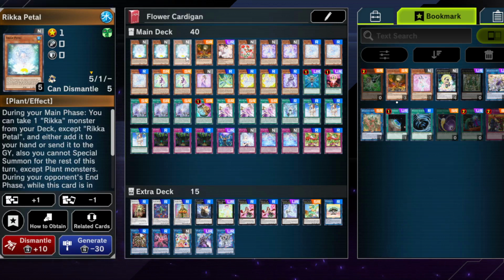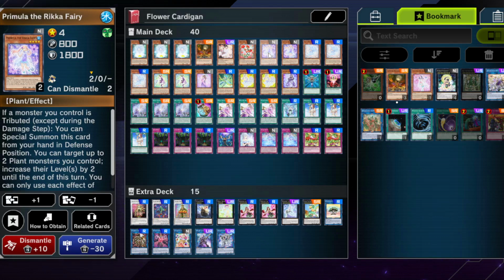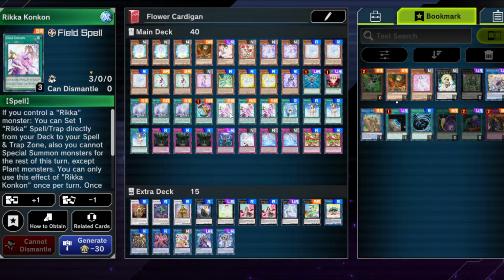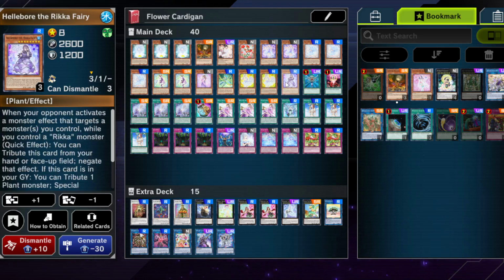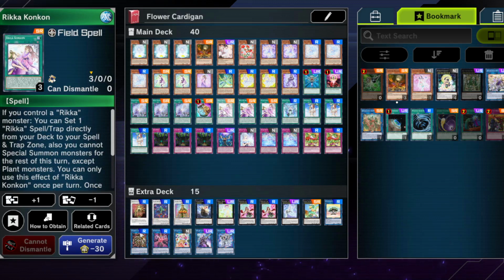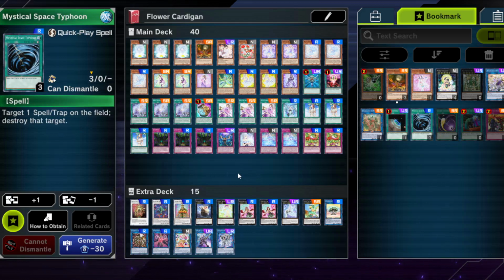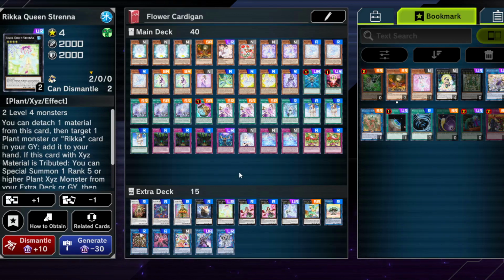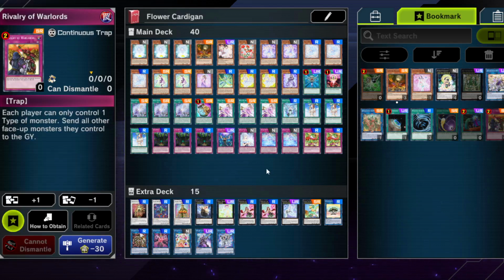NEW Solo Gate Cards!!! Pure Rikka BUDGET Deck Profile Yu-Gi-Oh! Master Duel [3UR/8SR+3 free "SR"]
Main (40)

 Monsters (18):
  1x   Ash Blossom & Joyous Spring
  1x   Erica the Rikka Fairy
  1x   Fairy Archer Ingunar
  1x   Hellebore the Rikka Fairy
  1x   Lonefire Blossom
  2x   Mudan the Rikka Fairy
  2x   Primula the Rikka Fairy
  3x   Rikka Petal
  3x   Rikka Princess
  1x   Rose Girl
  2x   Snowdrop the Rikka Fairy

 Spells (13):
  3x   Forbidden Chalice
  1x   Monster Reborn
  1x   One for One
  1x   Pot of Prosperity
  1x   Rikka Flurries
  3x   Rikka Glamour
  3x   Rikka Konkon

 Traps (9):
  1x   Infinite Impermanence
  3x   Lost Wind
  2x   Pollinosis
  2x   Rikka Sheet
  1x   Rikka Tranquility

Extra (15)

  1x   Decode Talker
  1x   Geonator Transverser
  2x   Kanzashi the Rikka Queen
  1x   Number 50: Blackship of Corn
  1x   Periallis, Empress of Blossoms
  1x   Queen of Thorns
  1x   Rasterliger
  1x   Rikka Queen Strenna
  1x   Sacred Tree Beast, Hyperyton
  1x   Splendid Rose
  1x   Sunavalon Dryas
  1x   Sunvine Gardna
  1x   Sunvine Healer
  1x   Teardrop the Rikka Queen